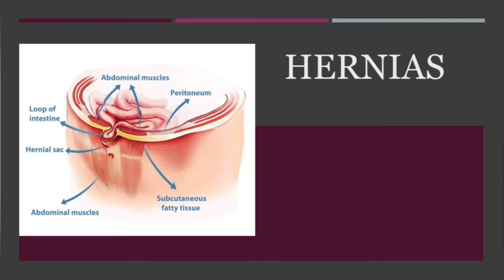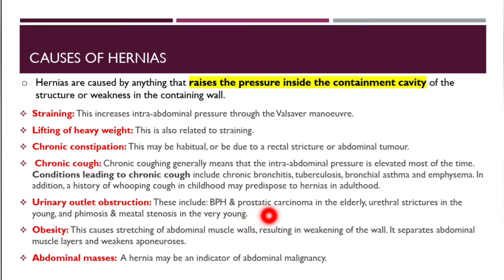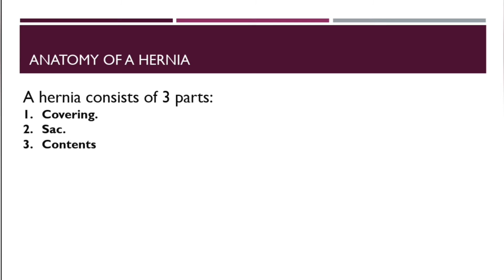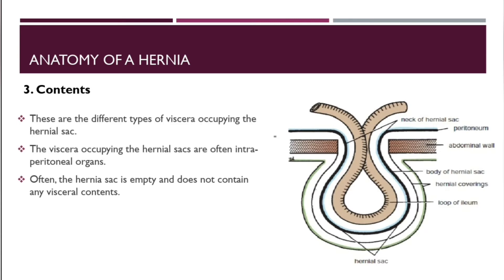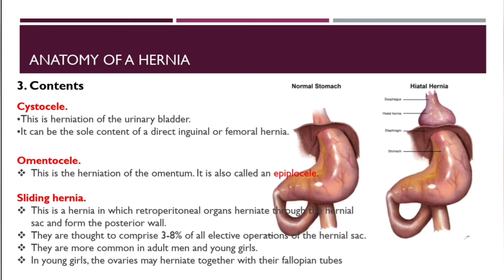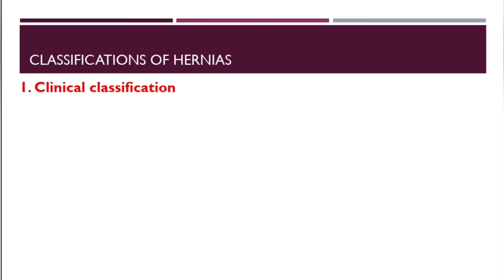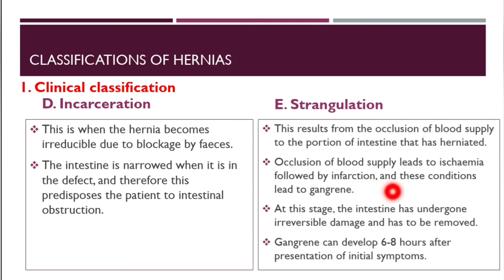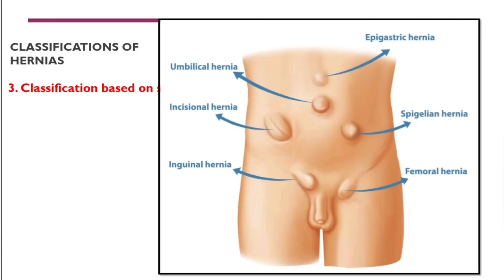HERNIAS | Part 1: Etiology, characteristics and classification of hernias